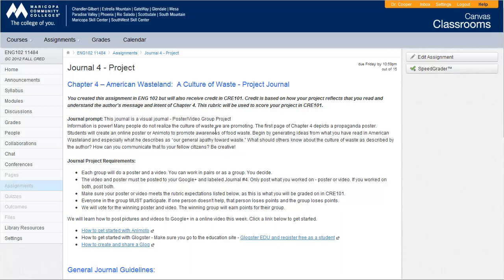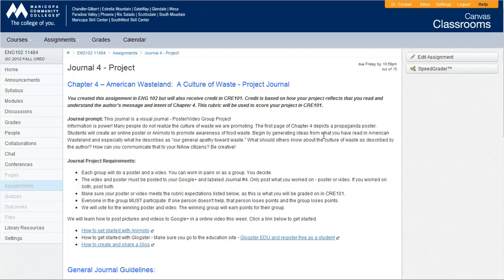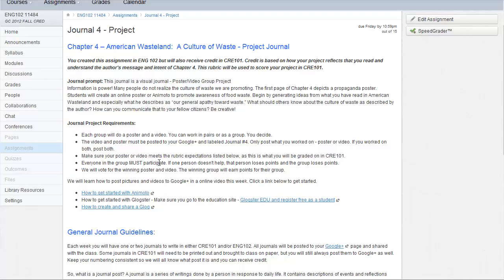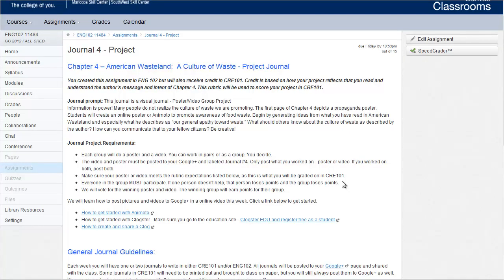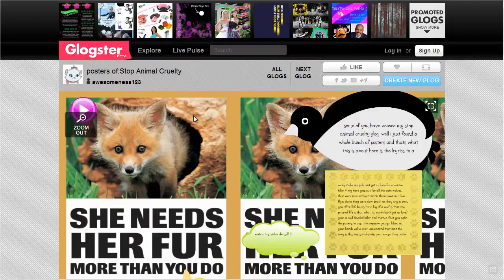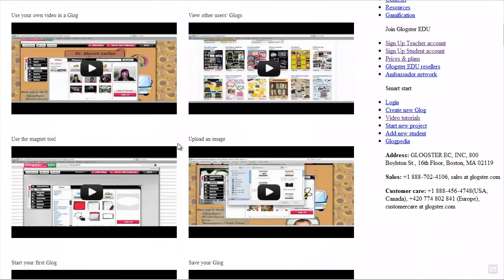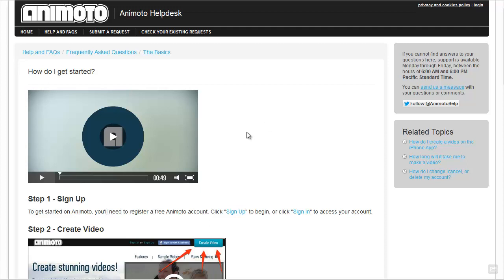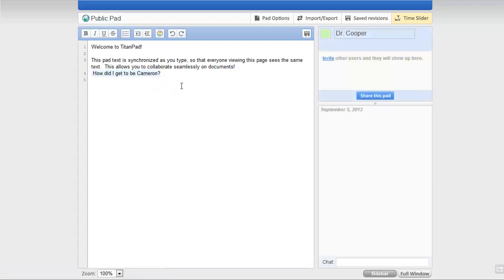ENG/CRE Journal 4 Group Projects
Information is power! Many people do not realize the culture of waste we are promoting. The first page of Chapter 4 depicts a propaganda poster. Students will create an online poster and an Animoto video to promote awareness of food waste. Begin by generating ideas from what you have read in American Wasteland and especially what he describes as "our general apathy toward waste." What should others know about the culture of waste as described by the author? How can you communicate that to your fellow citizens? Be creative!